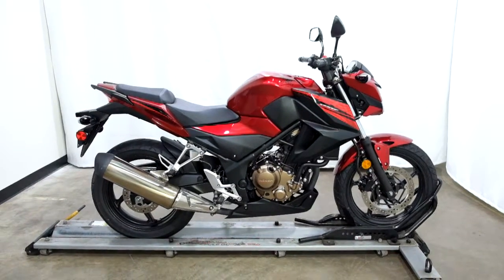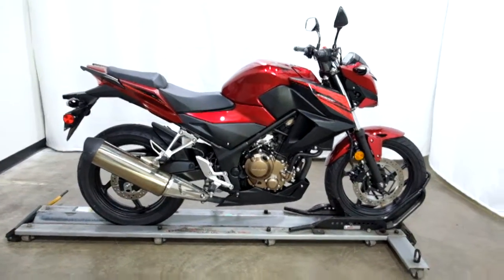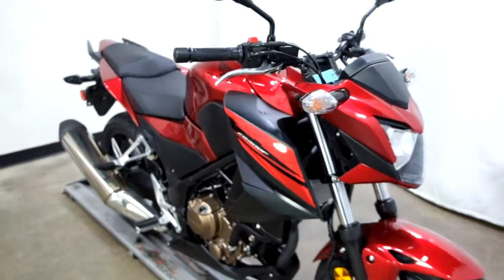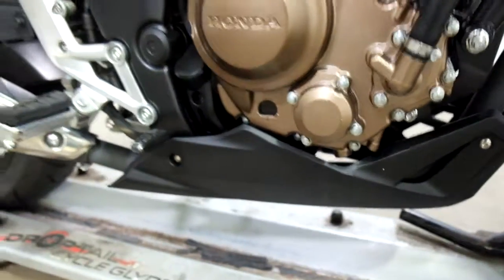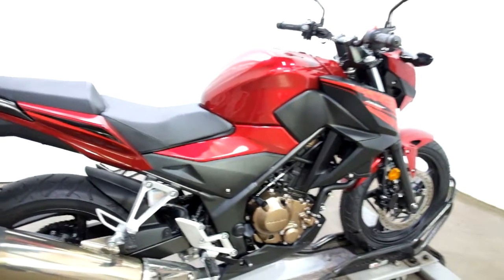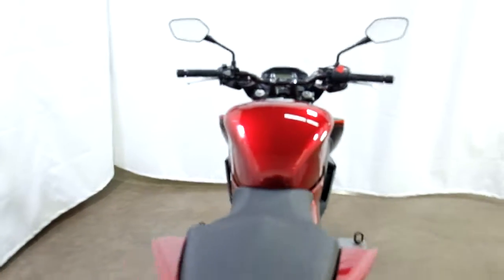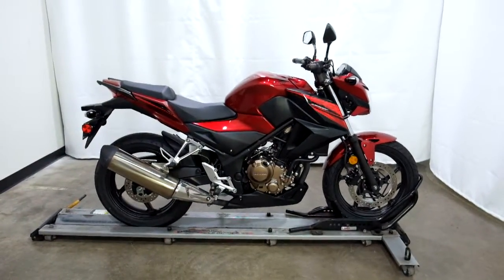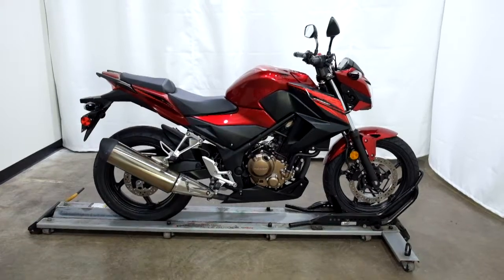2018 Honda CB300F – used motorcycles for sale– Eden Prairie, MN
Please visit Simply Street Bikes to view this Used Red/Black 2018 Honda CB300F for sale near Minneapolis, Minnesota.

Stock #: MSN5514